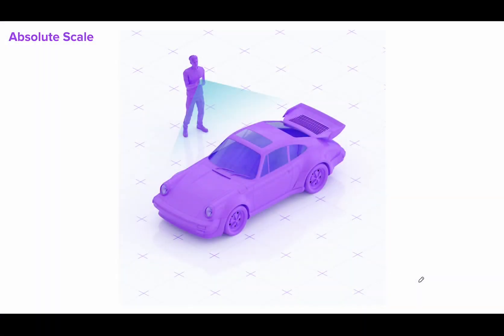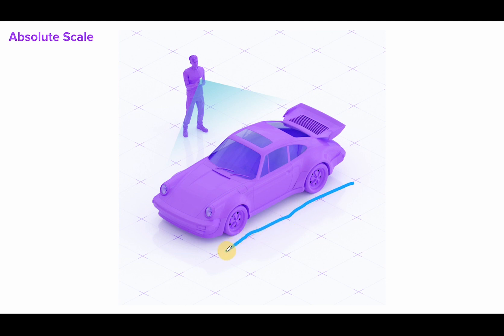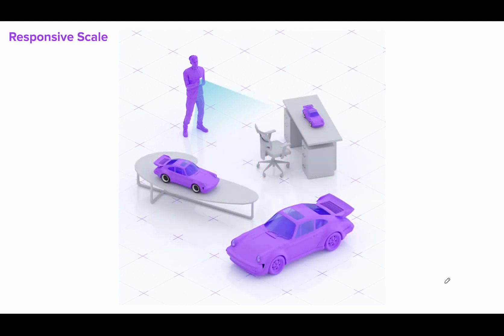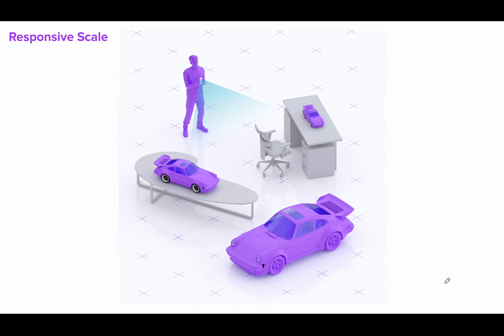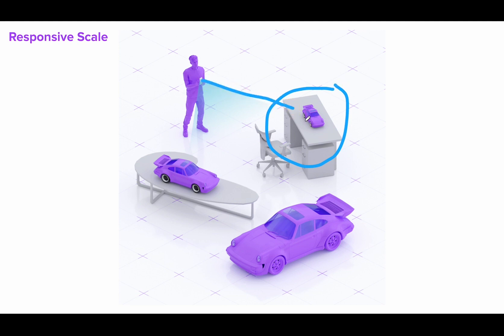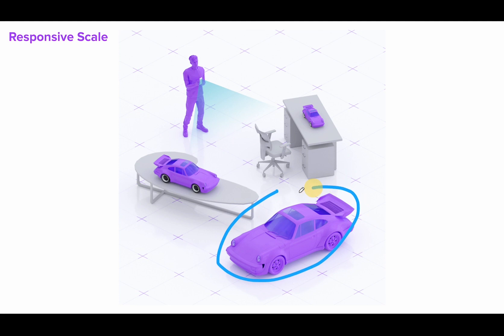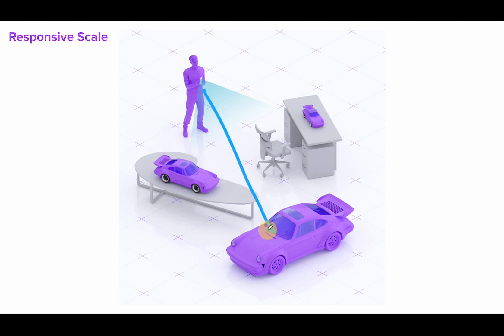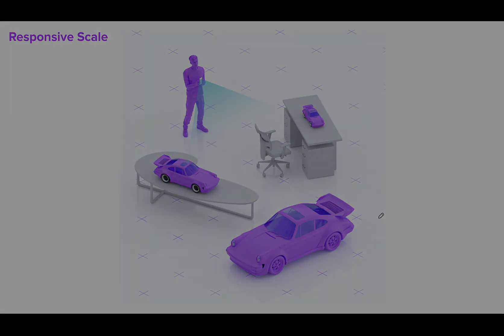Responsive Scale vs. Absolute Scale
This short video desribes how to use 8th Wall's responsive scale or sbsolute scale.